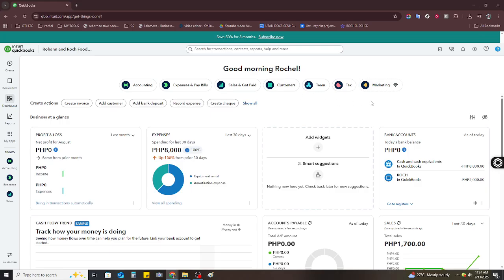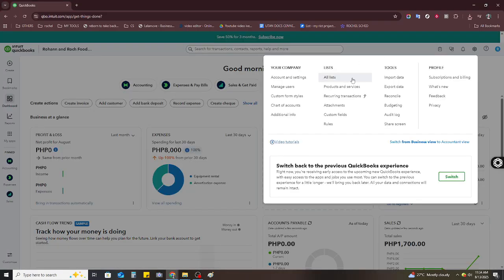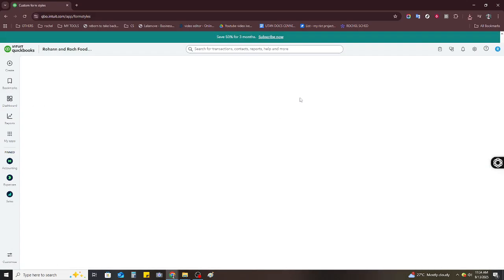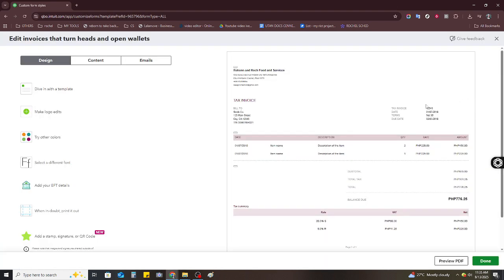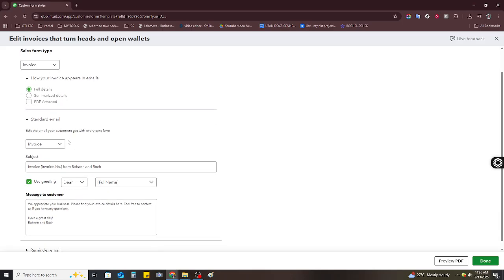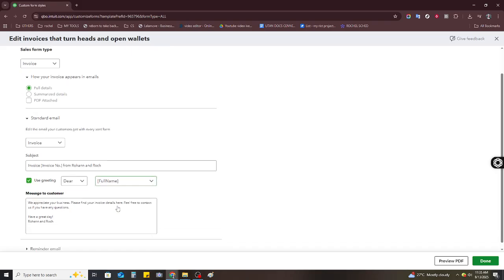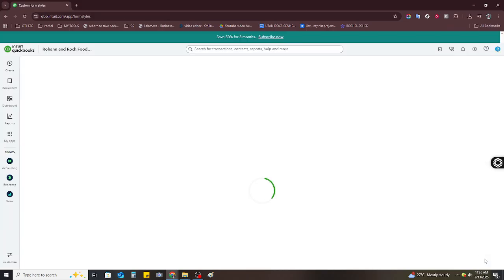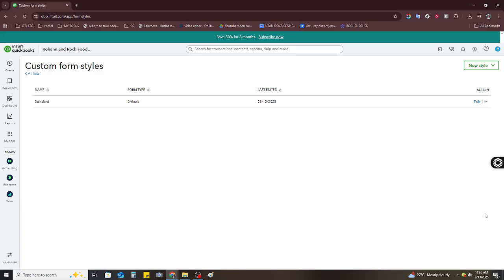How to Change Email Templates in QuickBooks | Full 2025 Step-by-Step Guide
Want to customize your QuickBooks emails in 2025? This complete step-by-step guide shows you how to change email templates, personalize messages, and maintain professional communication with clients and vendors.

Perfect for small business owners, accountants, and bookkeepers, this tutorial covers accessing email settings, editing templates, adding branding, and tips for creating emails that leave a lasting impression. Improve your workflow and make every email count!

💡 Follow along to master QuickBooks email customization in 2025!